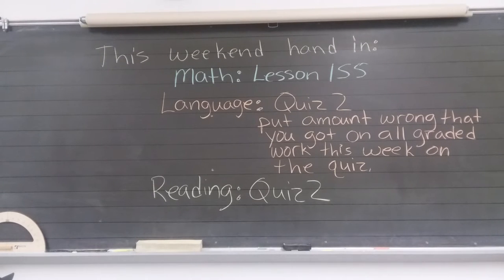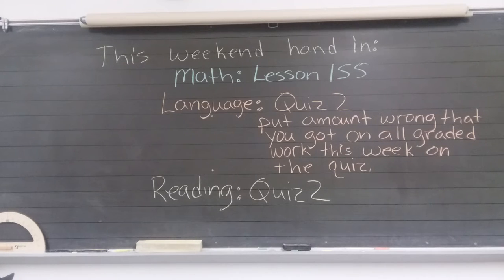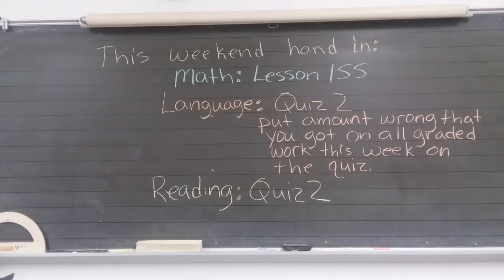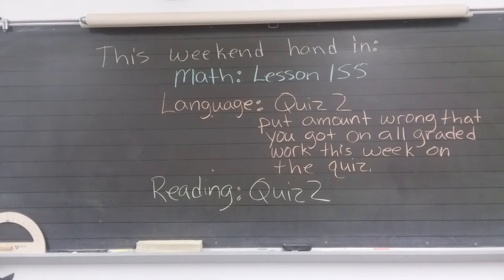6th and 7th grade, assignment delivery